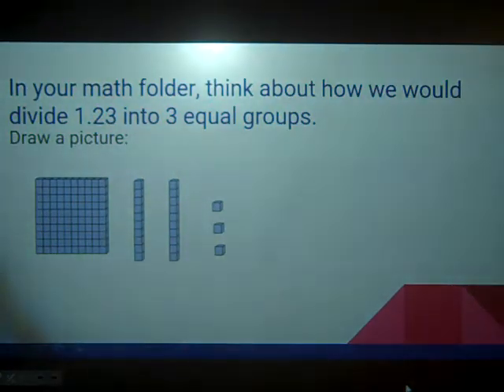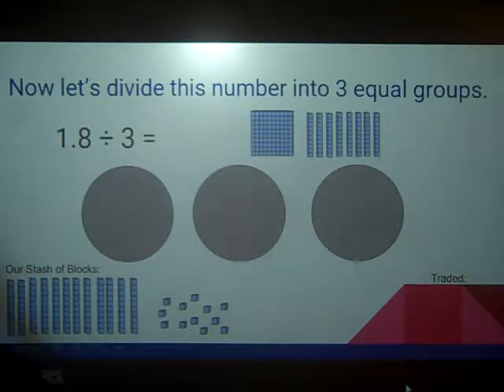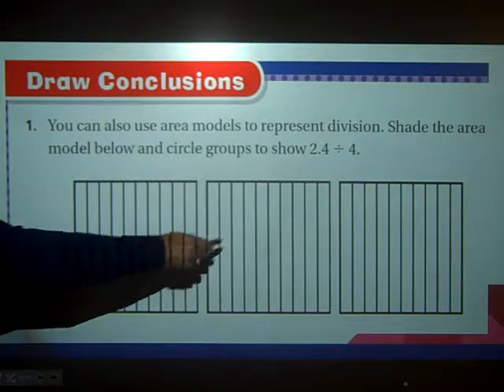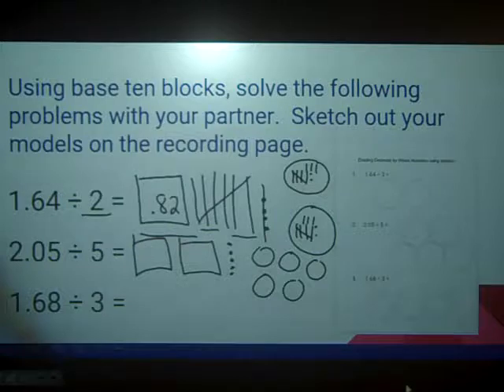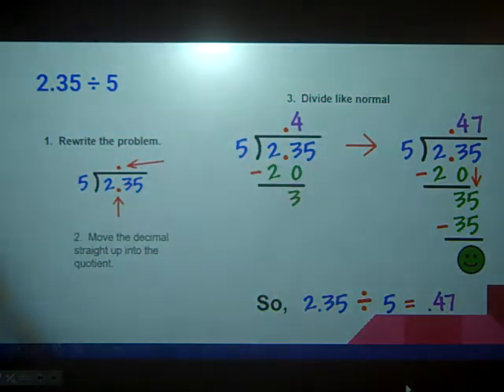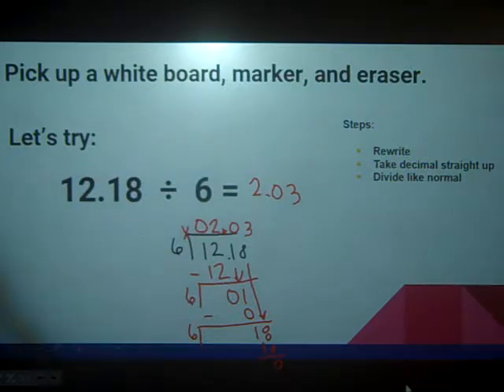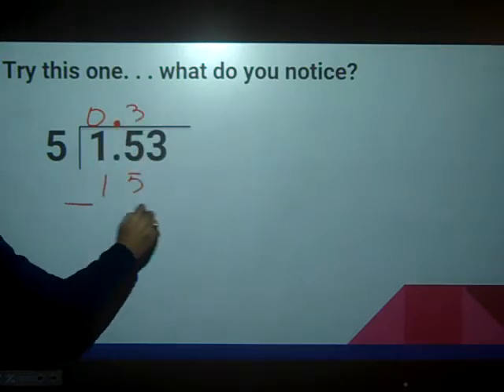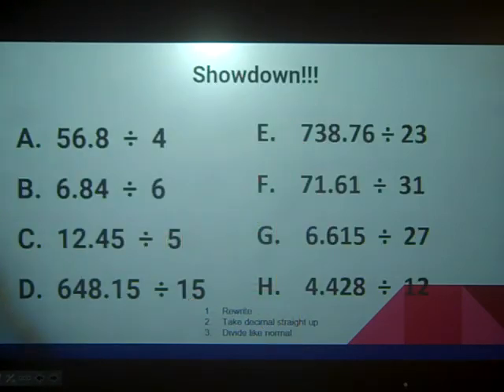10 21 19 Dividing Decimals